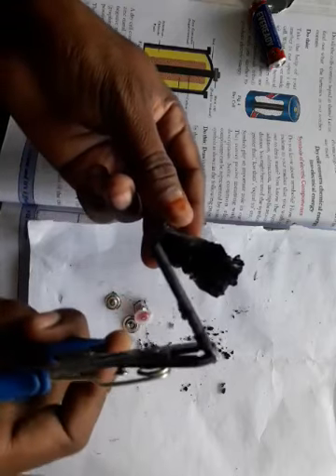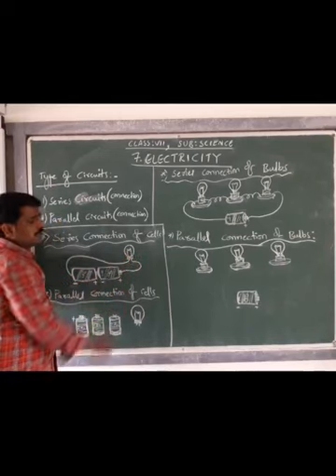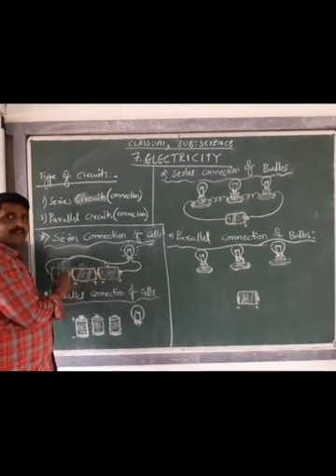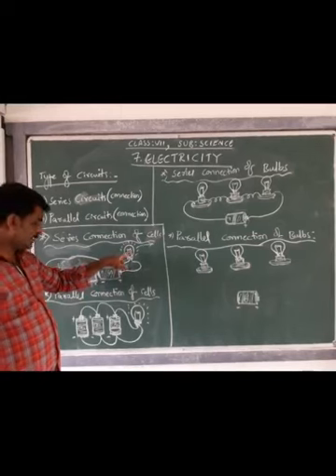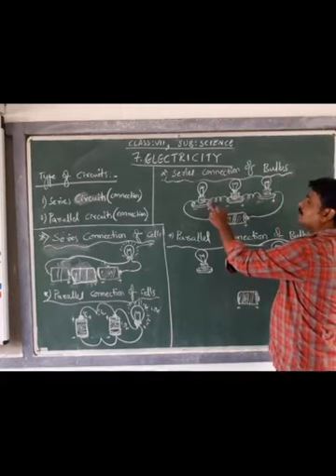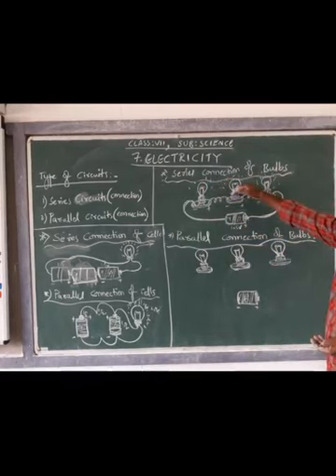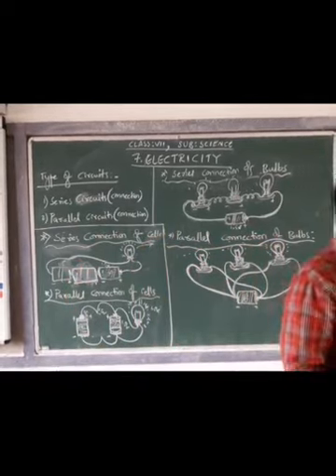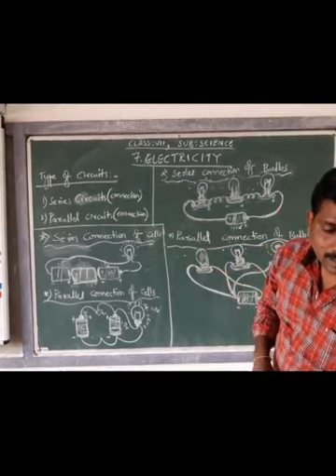7th SCIENCE, CH:7 ELECTRICITY (part 3)